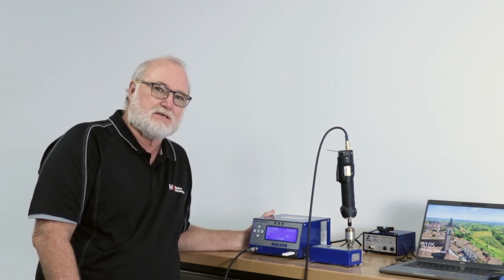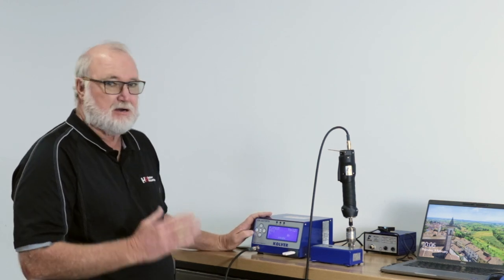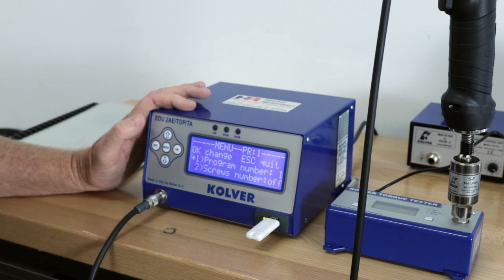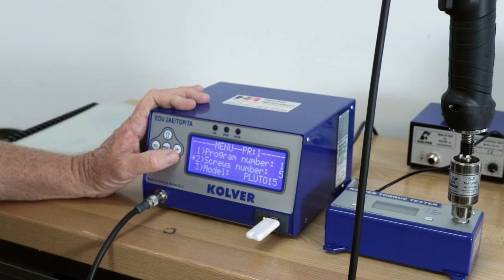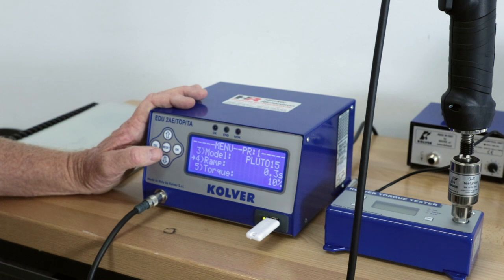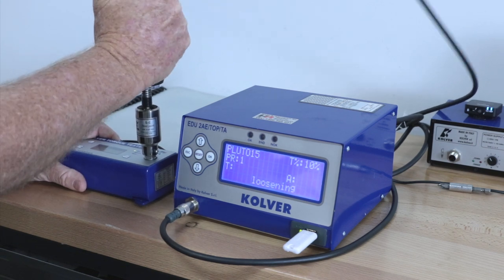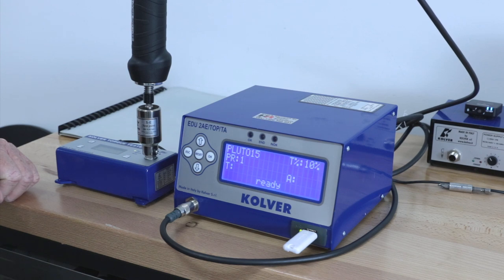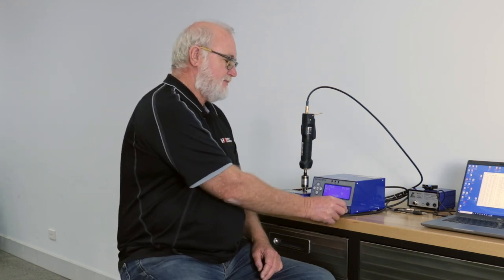Programming Calibration and Data Storage of a Kolver DC Electric Screwdriver